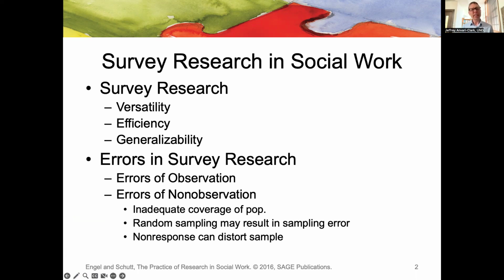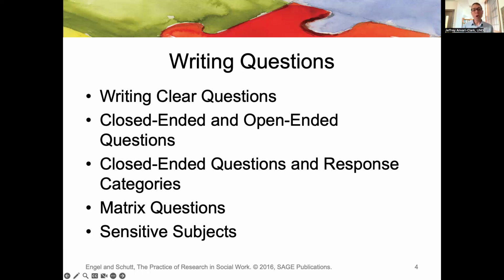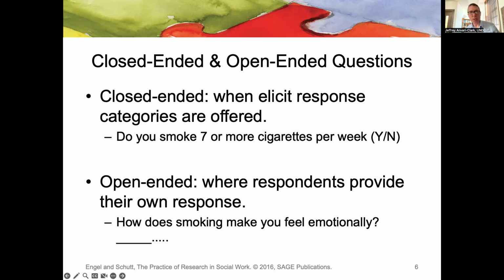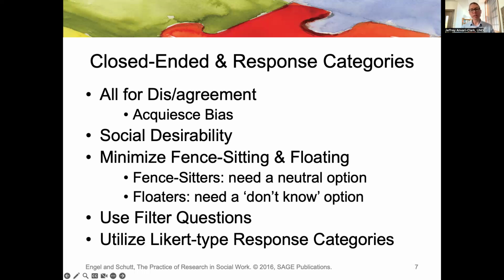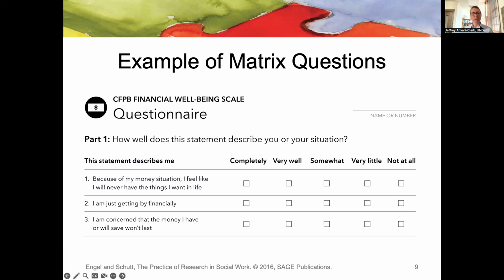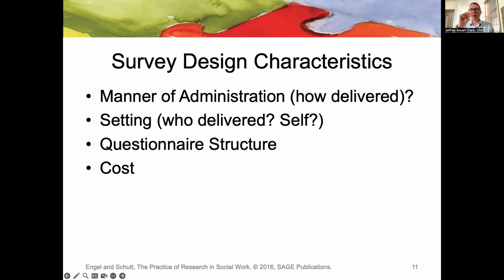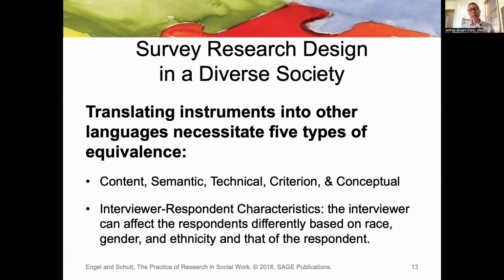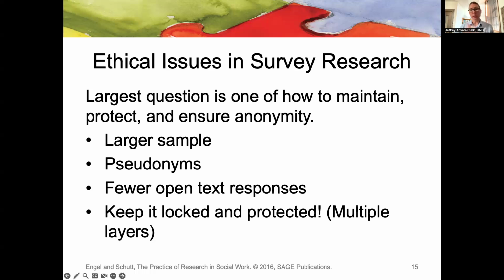Chapter 9 - Survey Research